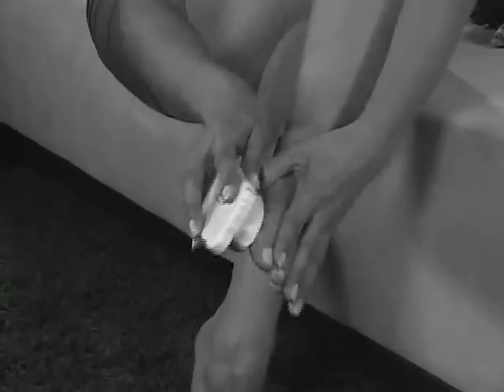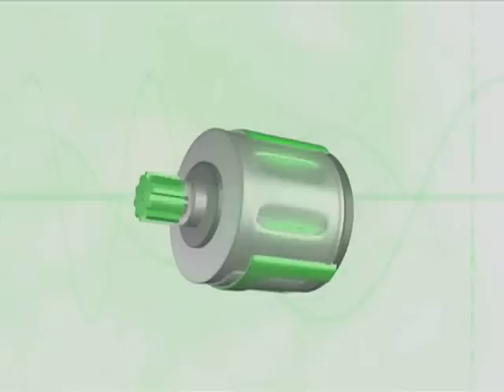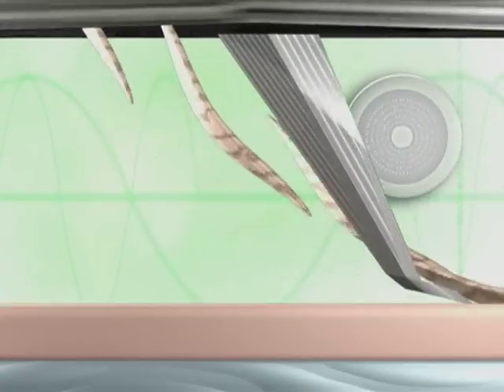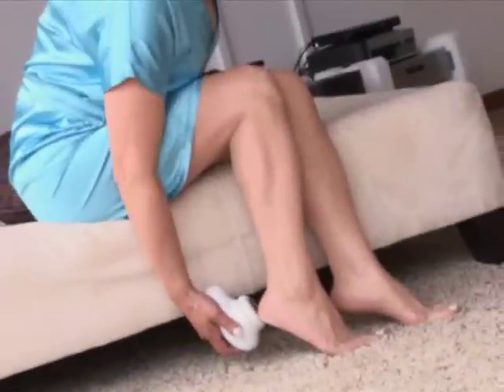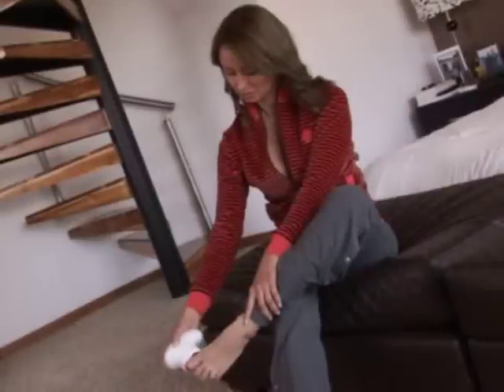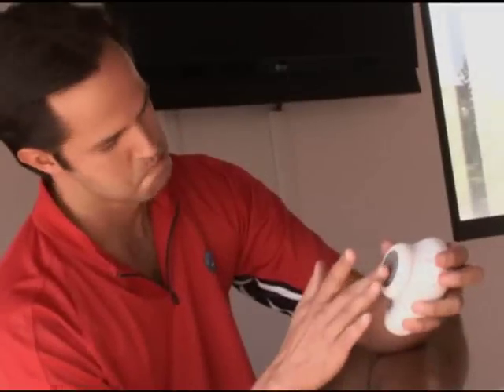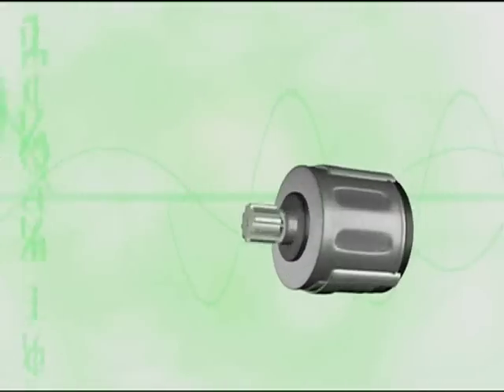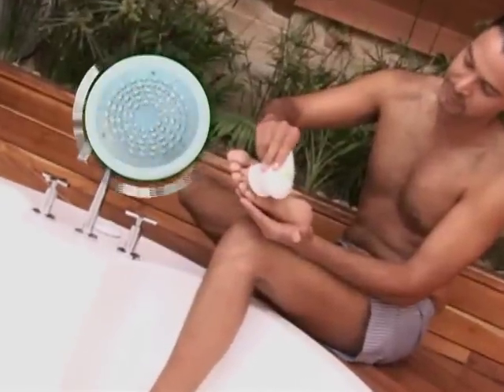The PediSpa by Lou Lentine and the Viatek Team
PediSpa Home Pedicure System gives you a professional at-home pedicure. PediSpa has a battery powered stainless steel rotary blade that gently and easily removes callused skin from your feet, leaving your feet looking and feeling softer than ever. PediSpa can be used safely on toes, heels, sides, and balls of the feet. The easy to clean tray catches all the dead skin for messless clean up.